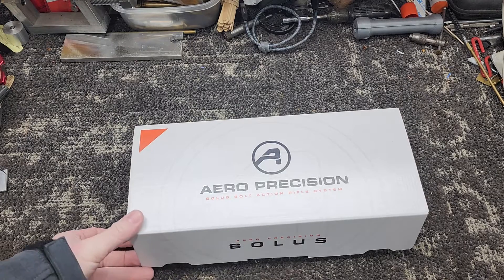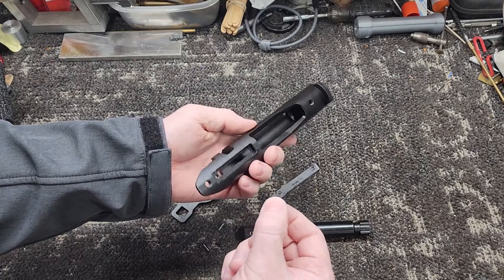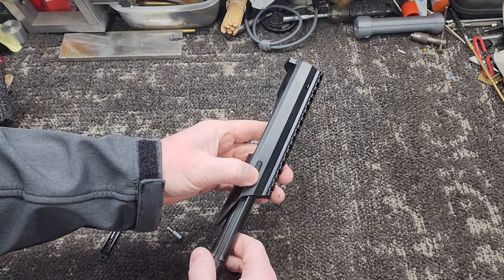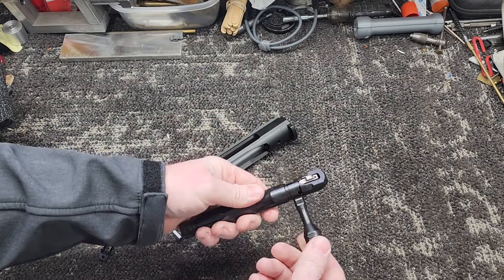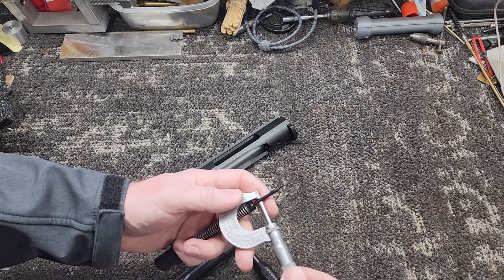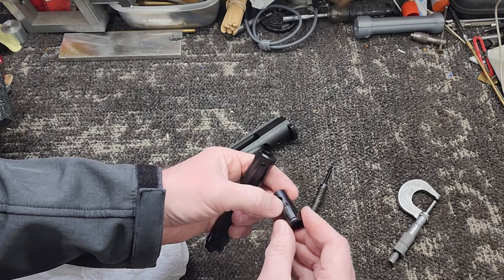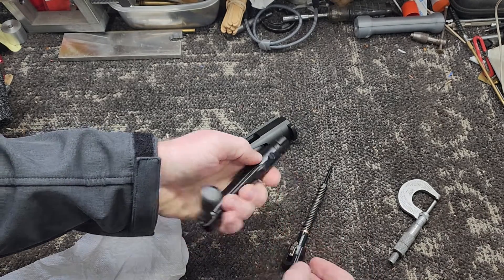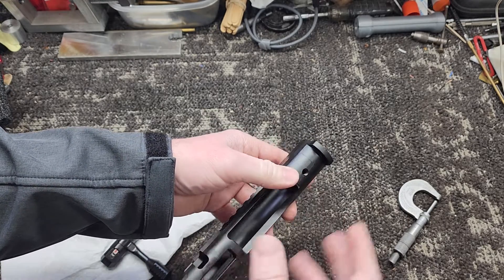Aero Precision Solus Bolt Action Review Part 1.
An in depth view of the new Aero Precision Solus Bolt action Receiver. I try and point out every aspect of this new Bolt action receiver.